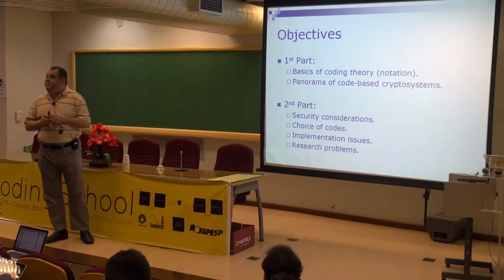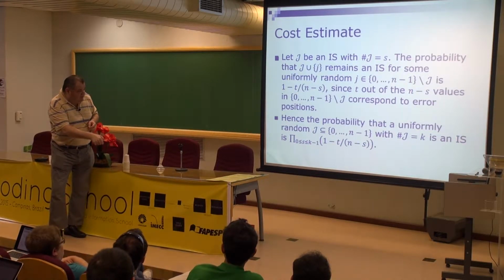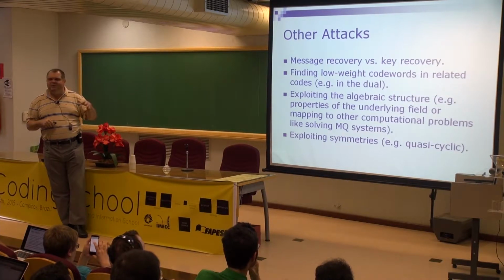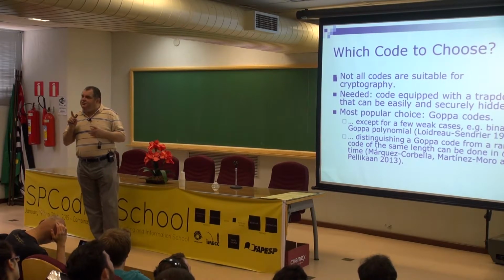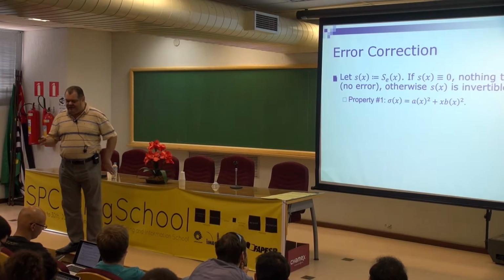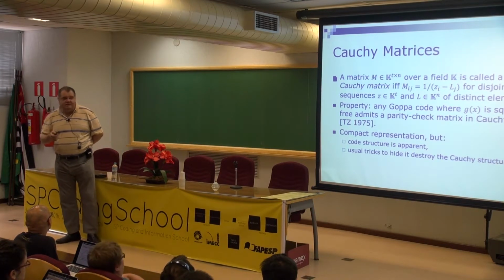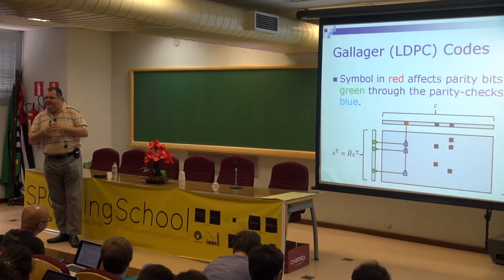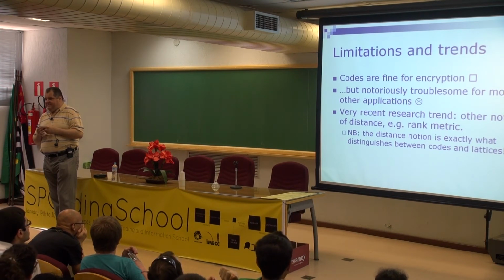Introduction to code based cryptography (Paulo S. L. M. Barreto) - Part 2 (SPCodingSchool)